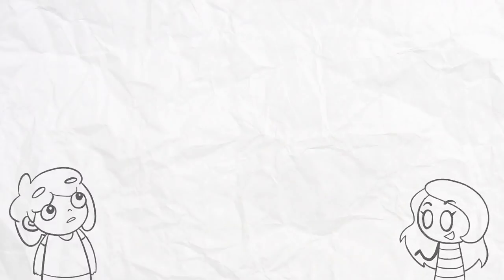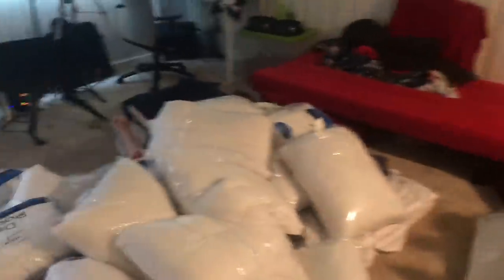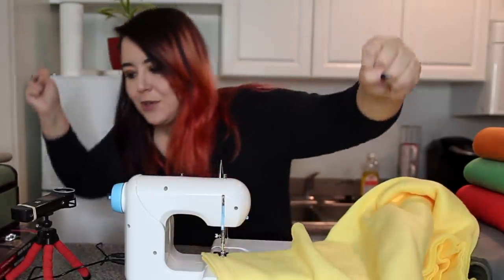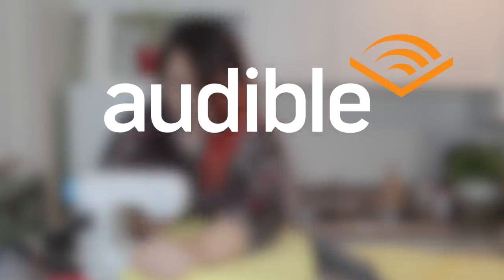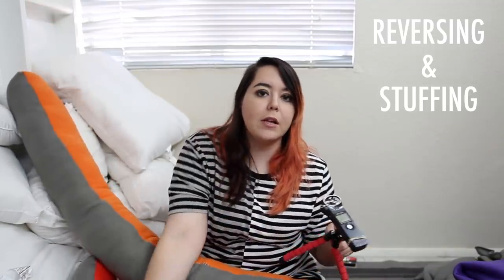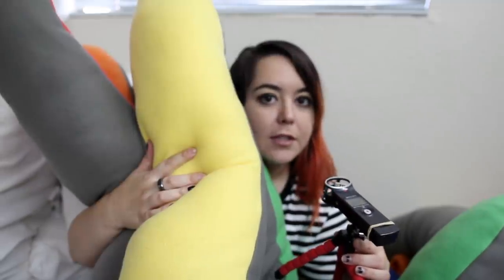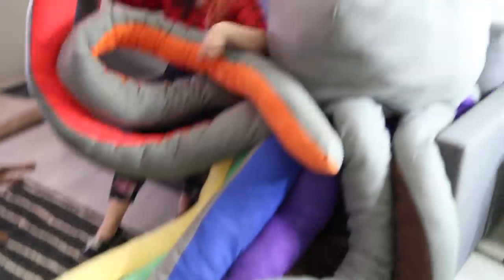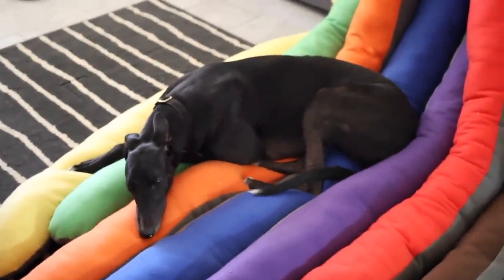Making a GIANT rainbow octopus plushie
Get your first audiobook and two Audible originals free when you try Audible for 30 days
or text "echogillette" to 500 500

June can be a very stressful month for a lot of people in the community, so sometimes it helps to just step away from the internet and make something. For some reason, I chose a giant stuffed octopus with pride colored legs. I've made smaller versions of this stuffed animal when I was a kid, but I've always wanted to make a GIANT one. Also, if you're wondering, the final pillow count was 34.

This video took a very long time to film and edit, so thanks to my friend/assistant/manager Crystal for helping me cut down the footage.

Echo Gillette
1900 W Carla Vista Dr.